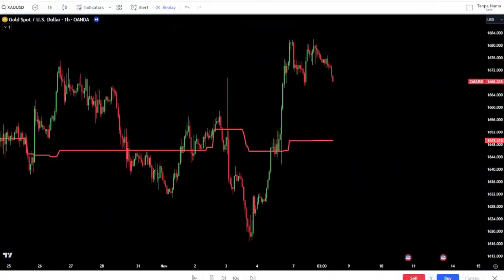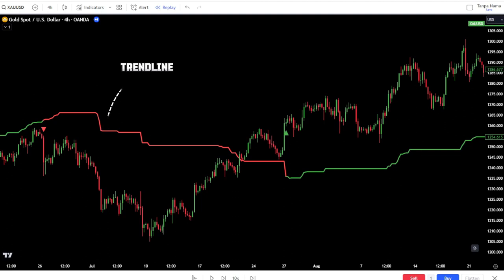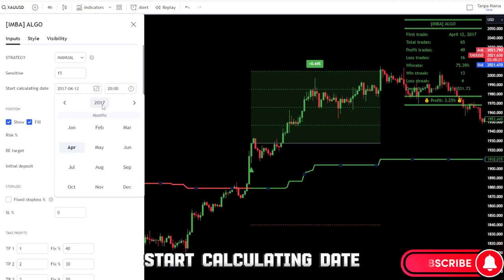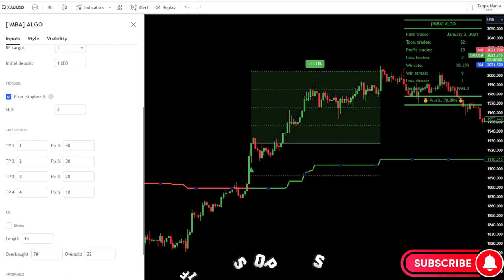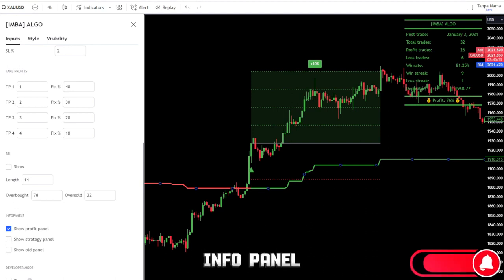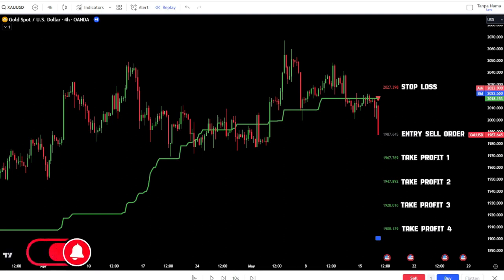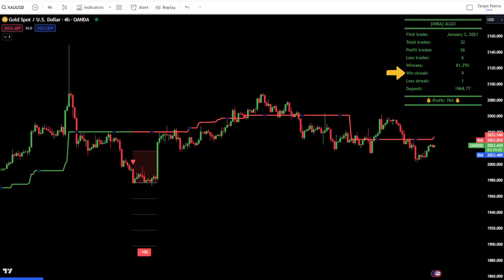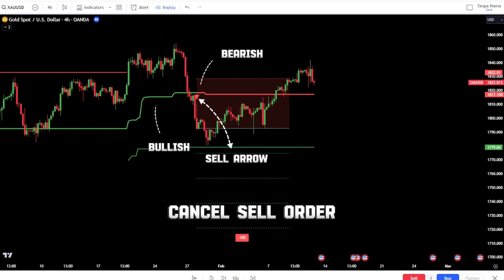I Found Free Indicators With 81% Win Rate For Day Trading Gold ｜ Swing Trading